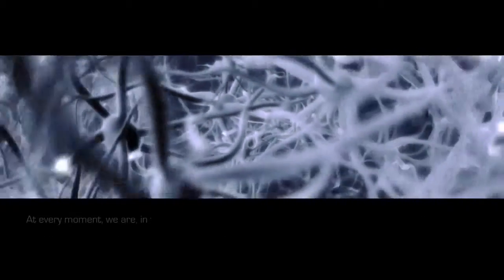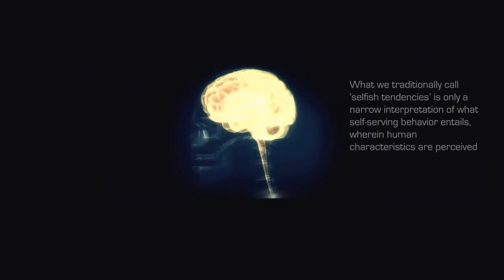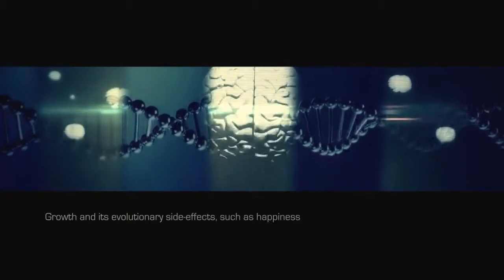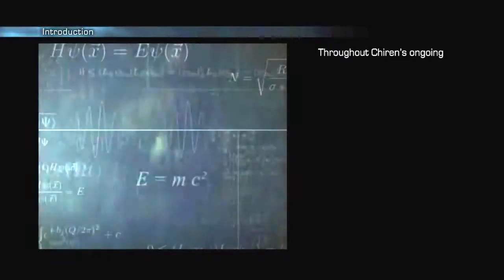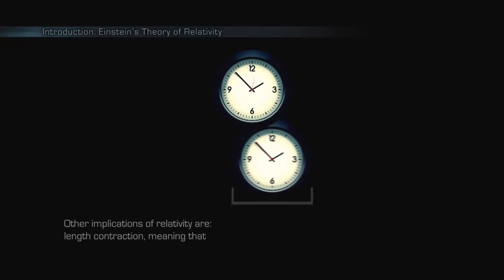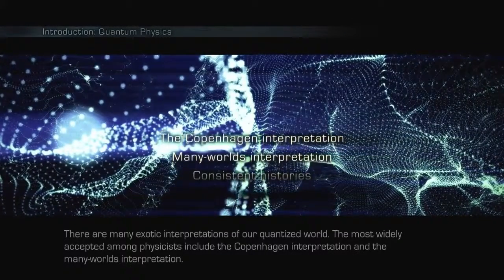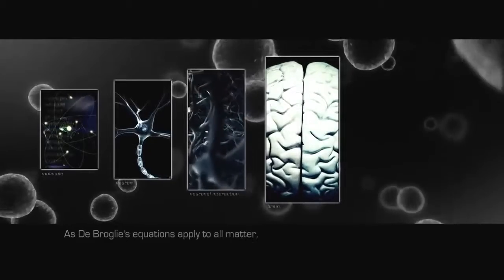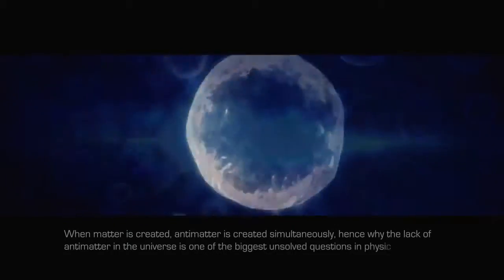Athene's Theory of Everything Documentary Full 02